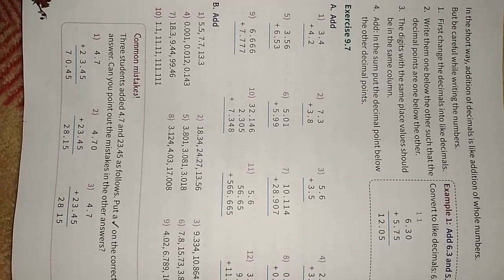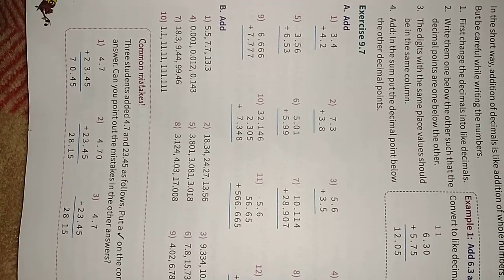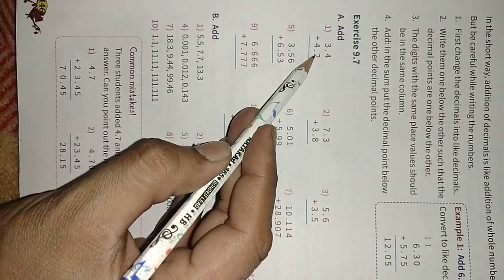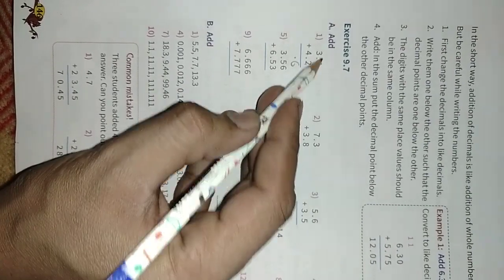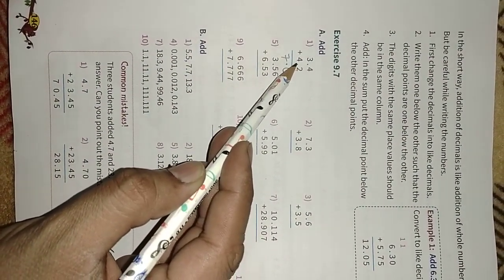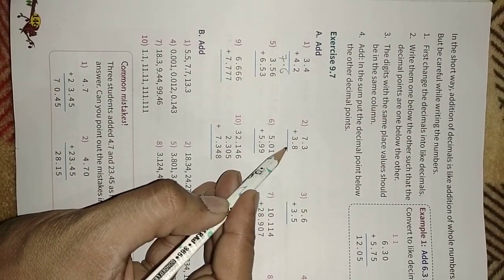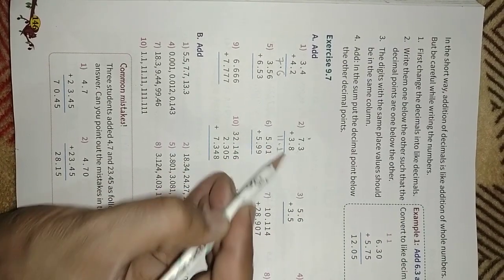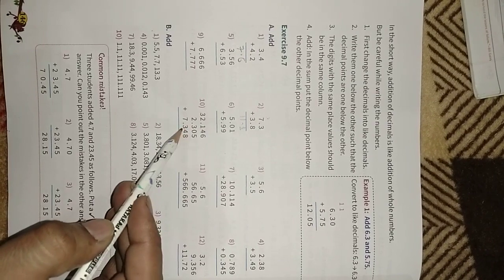Class IV Decimals part 3